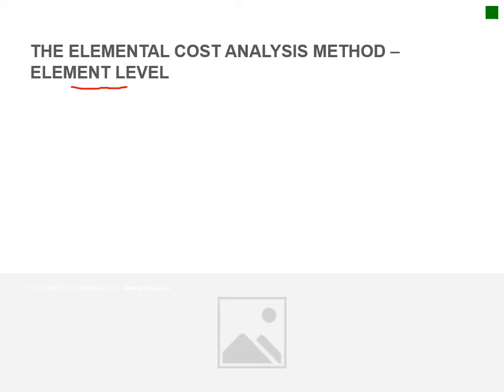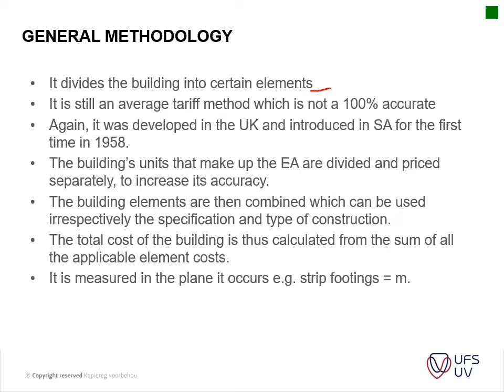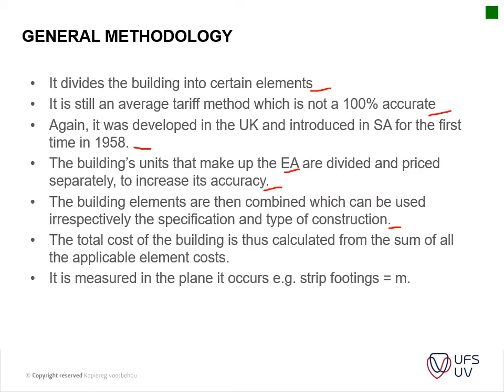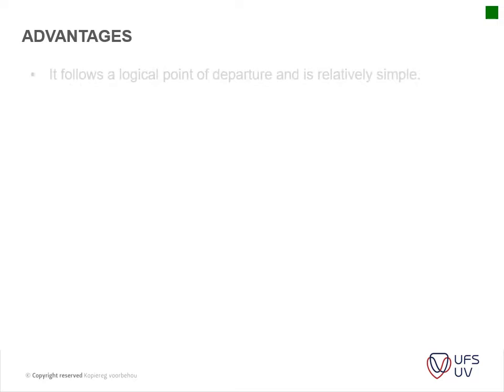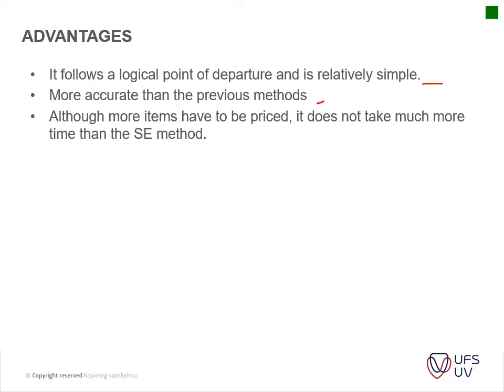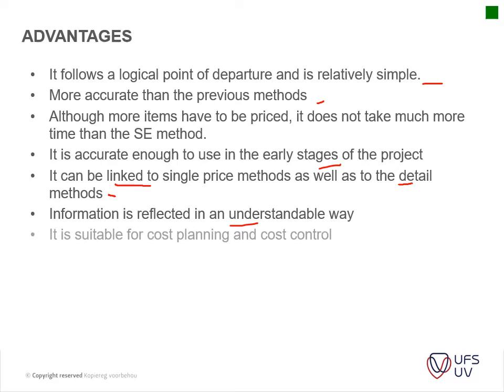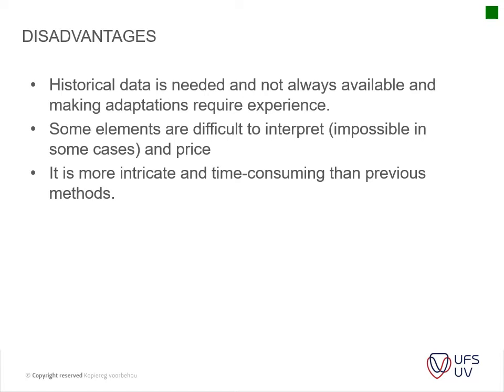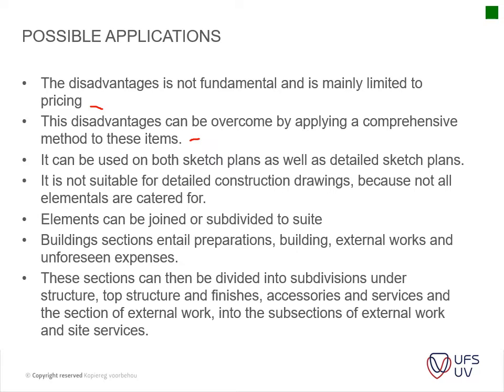EOK6804 Lecture 7 2 Recording